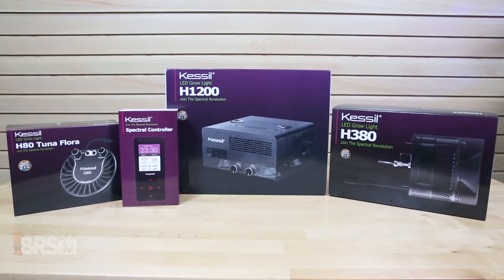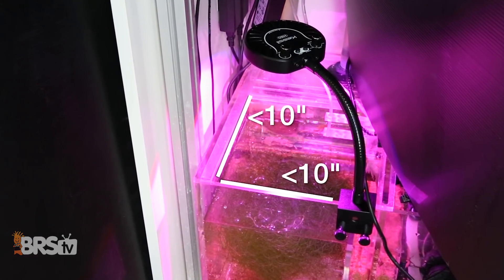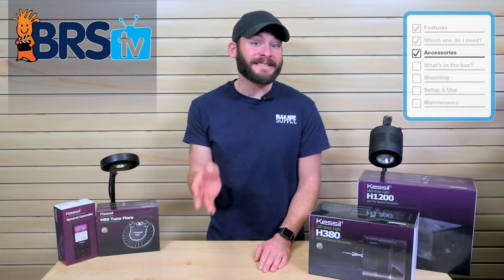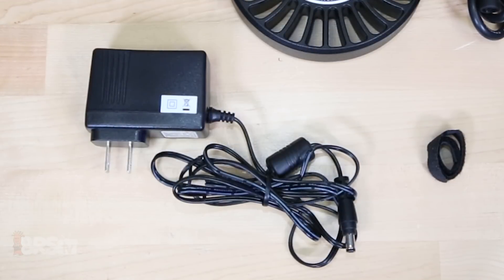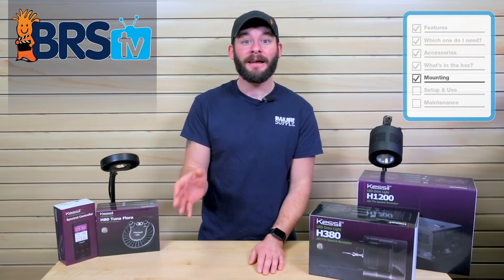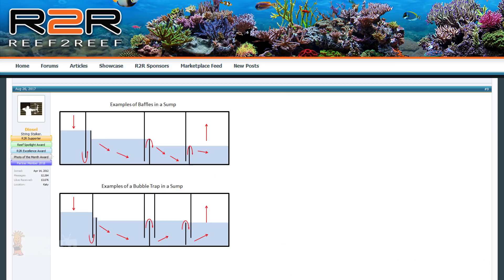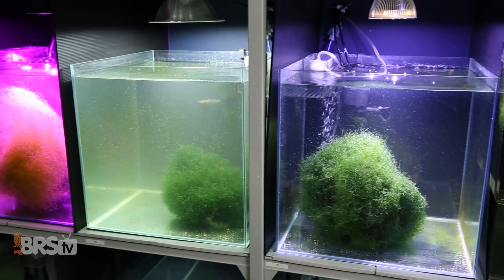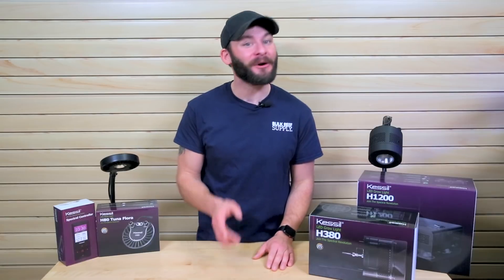Spotlight on the Kessil H80, 380 and H1200 refugium lights | BRStv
Today on BRStv Spotlight, we explore the Kessil line of refugium lighting with the Kessil H80, H380 and H1200! In this video, Randy helps you choose the proper light for your setup, shows you available accessories and how to use them, as well as provide you with settings and recommendations when getting these lights running on your saltwater aquarium!

We've got your refugium covered with Kessil horticulture LEDs!

As we discovered in our BRStv Investigates series on chaetomorpha growth and refugium lighting, a properly lit fuge can very well serve as your primary nutrient control method and Kessil’s horticulture specific LEDs performed the best in all of our experiments. Bottom line, these lights are specifically designed with spectrum wavelengths to grow plants which is evident when you directly compare the spectrum needed for plant Chlorophyll production and the spectrum produced by the Kessil LEDs.